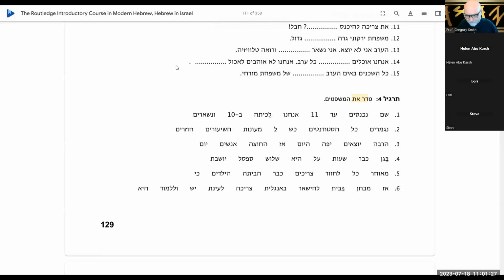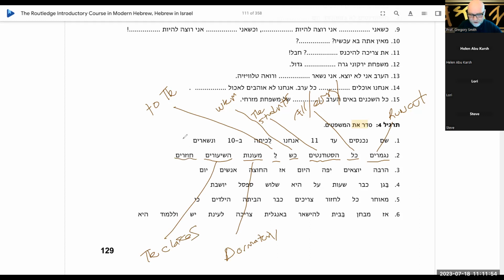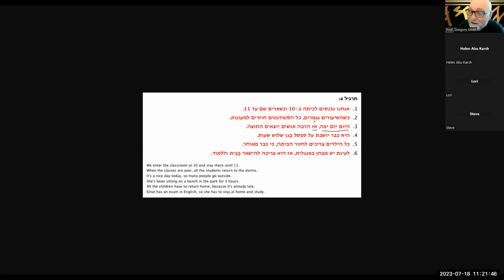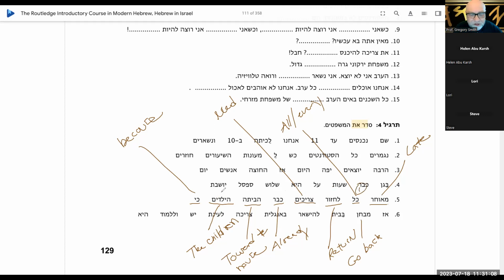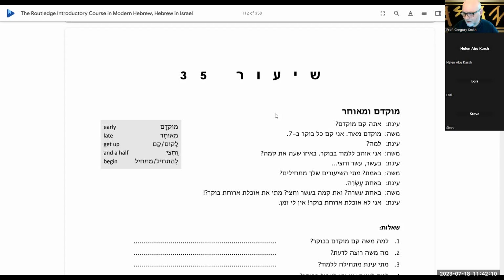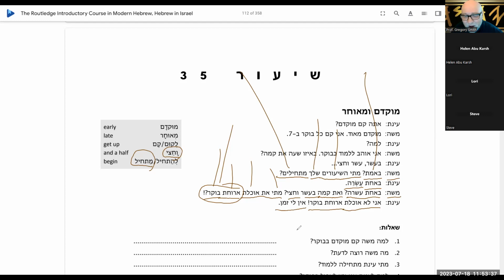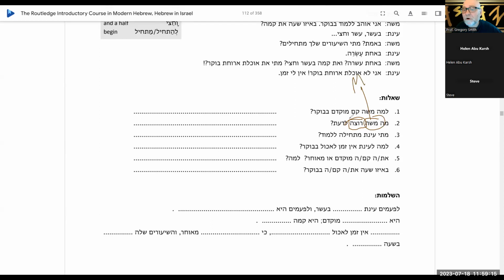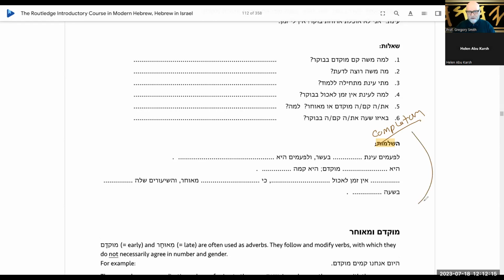HebrewUnit3Lesson34Dand35A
HebrewUnit3Lesson34DfinalLesson35A Study Session- You can enter live room via ZOOM.US or leave comments on the comment section of the room